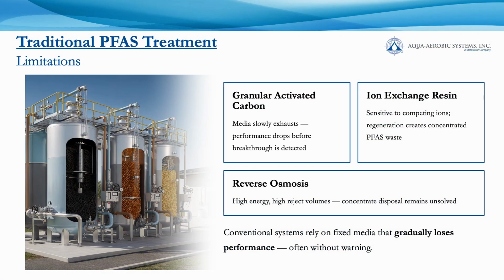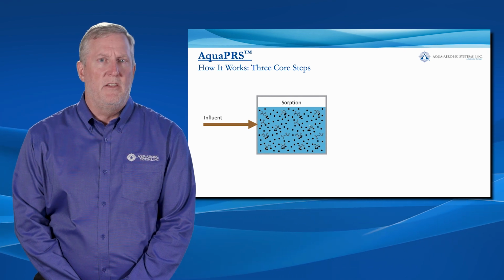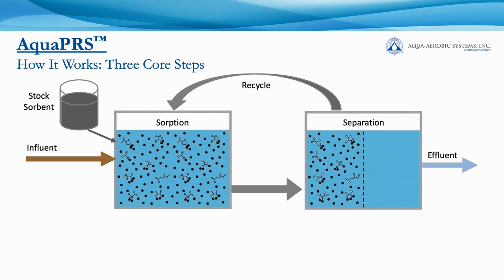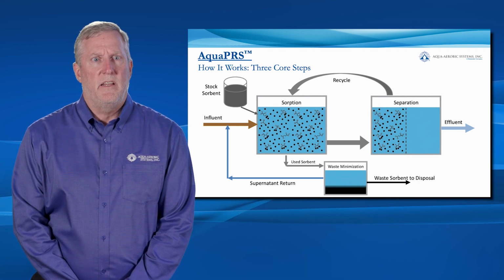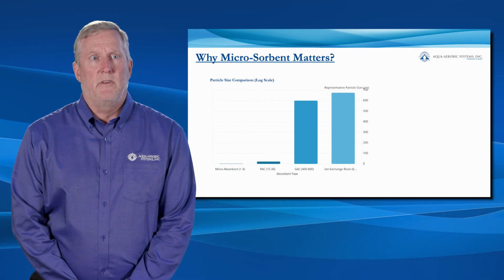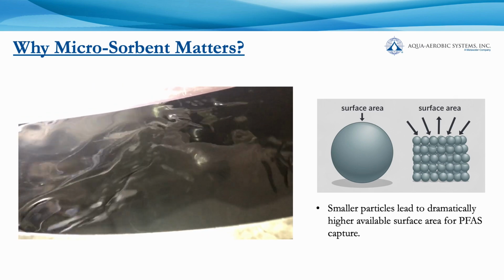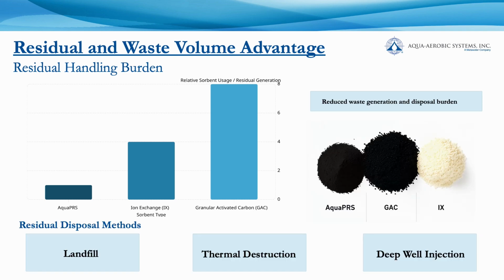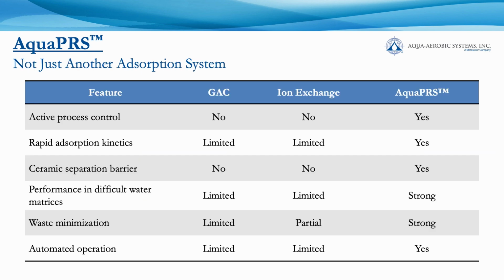PFAS Solutions Spotlight: Episode 1: What is AquaPRS and Why is it Different?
Aqua-Aerobic Systems, Inc.
6306 North Alpine Road
Loves Park, IL 61111 U.S.A.

Aqua-Aerobic Systems, Inc. is a private company servicing its customers around the world with performance-proven, quality products and systems that are adaptable to the changing demands of the water and wastewater treatment industry. Our markets range from small to medium sized municipalities to large metro areas around the world, including both domestic and industrial waste streams.

We pride ourselves on establishing life-long relationships by fully understanding our customers' needs while working collaboratively to provide the best treatment solution at the lowest cost of ownership over the life of the plant.